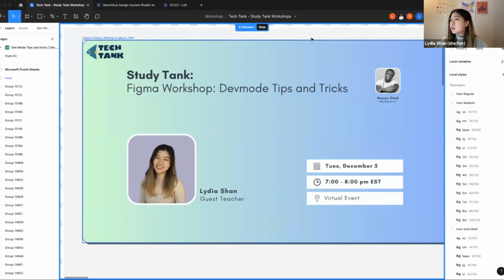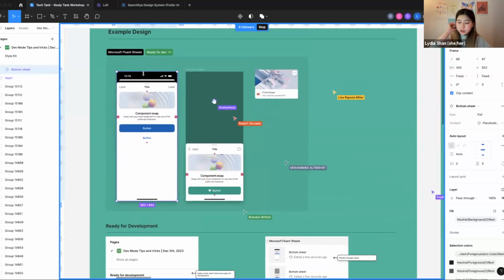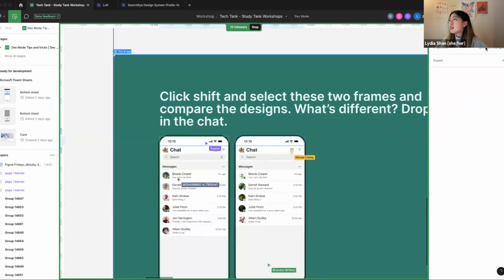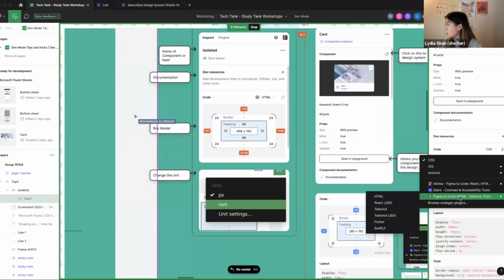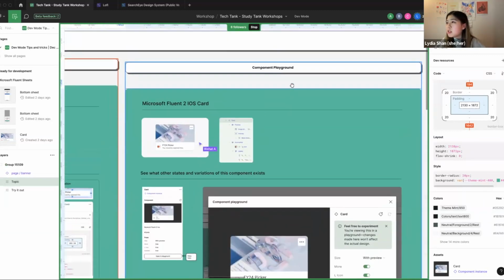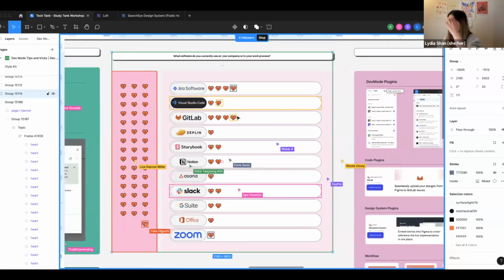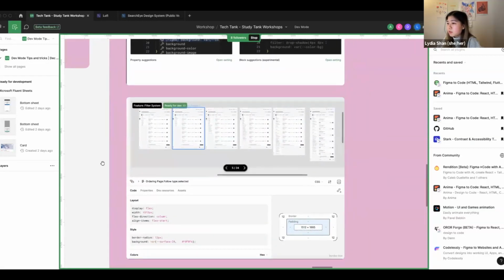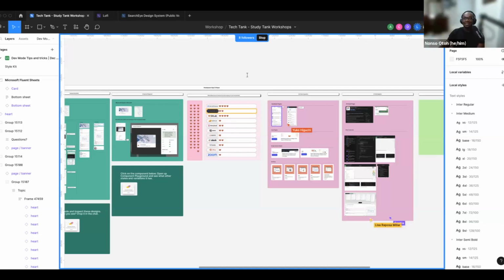Figma Workshop: Dev mode Tips and Tricks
Navigating the handoff process from designers to developers is a crucial step in any project, but it's often accompanied by its fair share of challenges. Over the years Figma has recognized those challenges so earlier this year they announced the release of Devmode; a space in Figma that helps developers translate designs into code faster.

We're thrilled that this session features Lydia Shan who will talk to us all about Figma's new Devmode! This workshop will guide you through expert tips and tricks to seamlessly integrate Devmode into your projects.

Study Tank
A virtual initiative where we get together to discuss concepts around web technologies. This includes, but is not limited to data structure & algorithm problems, web fundamentals and any web-related topics. Part of this initiative is the community educators program which is a platform that invites members from the community to teach a topic that they are passionate about.

Learning is not just about acquiring knowledge; it's also about effectively communicating what we've learned. By teaching others, we solidify our own understanding of the subject matter. Through this initiative, we aim to foster a culture of sharing, learning, and mutual growth within Study Tank.